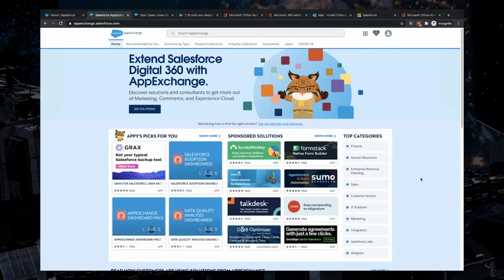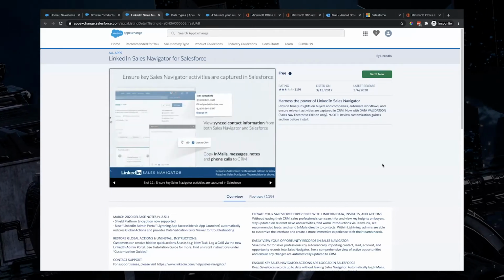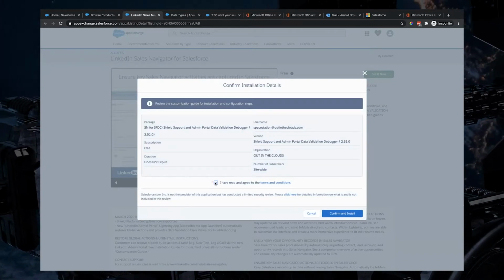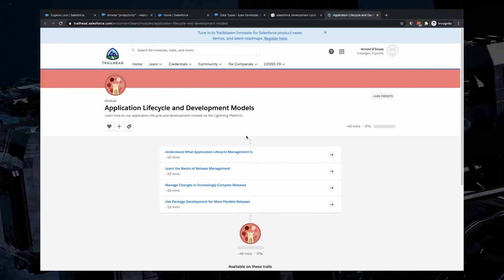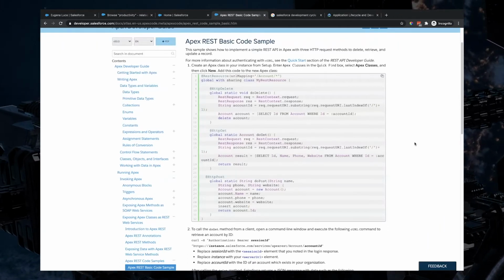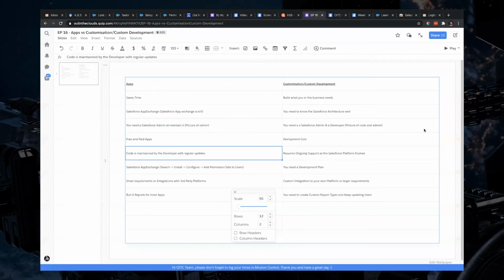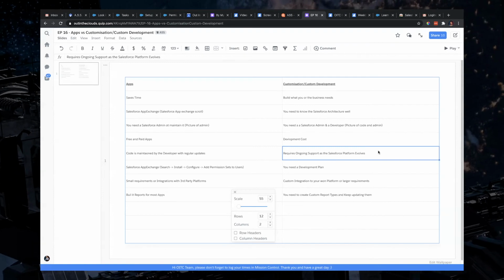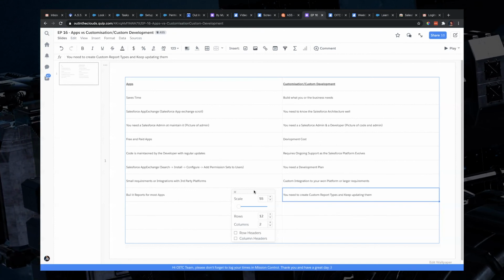How and When to Use Salesforce AppExchange to Advance Your Business Processes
How and when to use Salesforce AppExchange?

What is Salesforce AppExchange, and how can you use it to advance your business processes, functions and improve visibility within your Salesforce org?

In this episode, Arnold will breakdown the difference between the variety of free and paid apps available through Salesforce AppExchange. What the advantages are using a self-serve product instead of paying a developer? As well as talking through the available apps functions, i.e. creating reports, dashboards, and calculation tools; all readily available to improve your salesforce org.

The Salesforce App Exchange store is available for both IOS / Android.

Timestamps:

To skip straight to the onscreen demo, go to 1:33